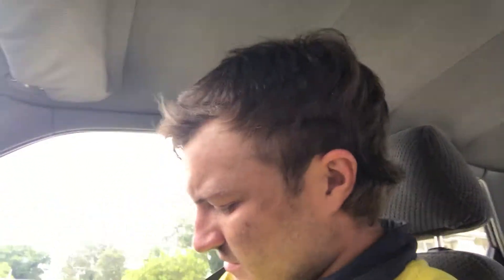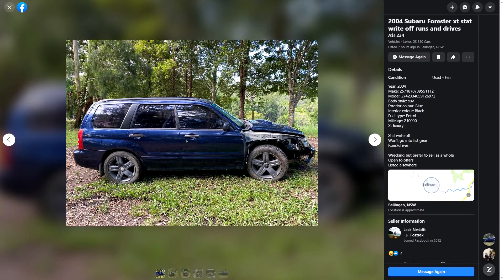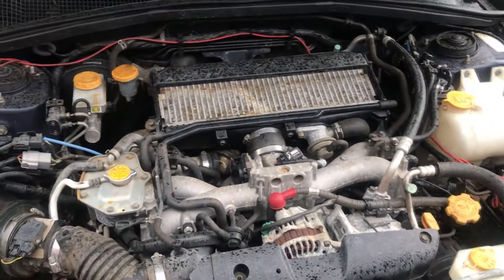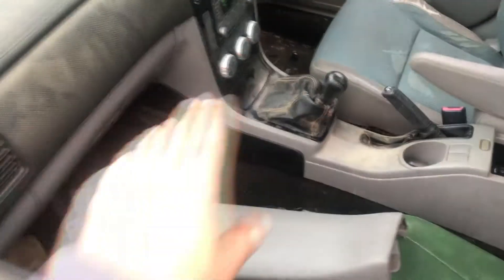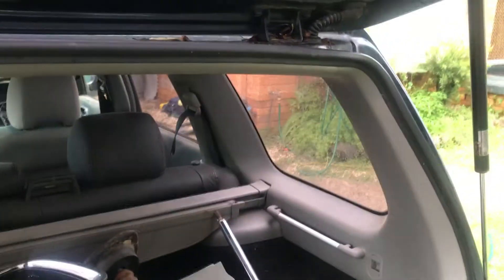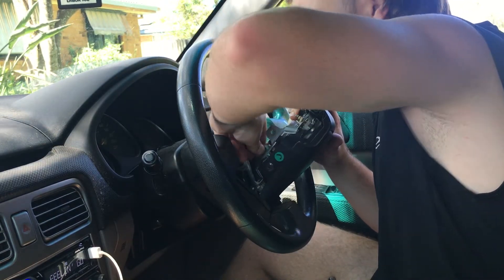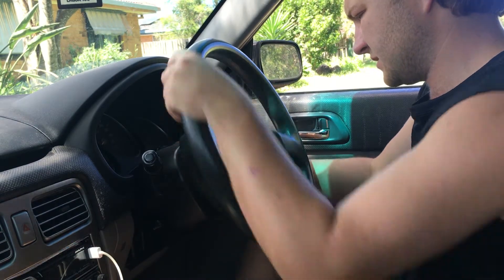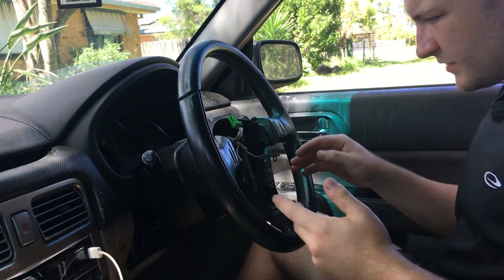$1000 TURBO FOZ?! - EJ25 Turbo Tour + Steering Wheel Swap/Tutorial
Got a cheap written off XT Luxury, ready to swap into my shell for some spooly fun!